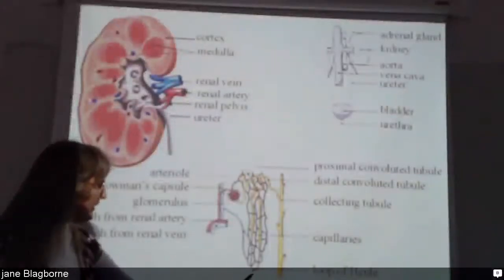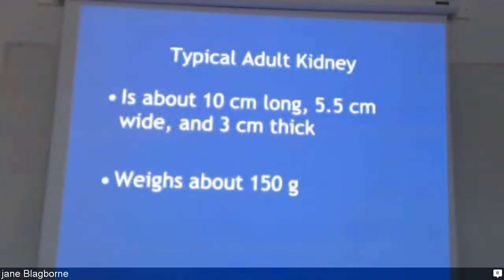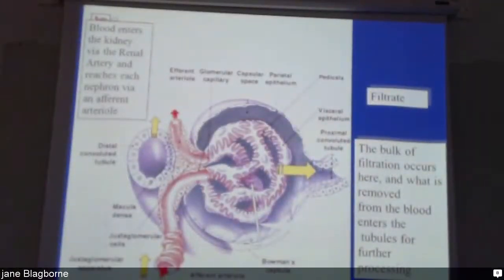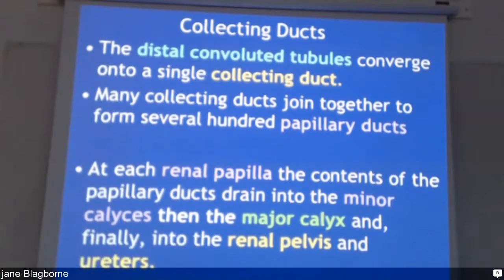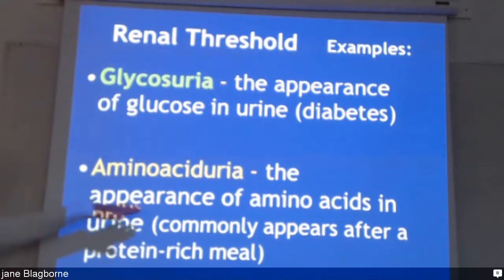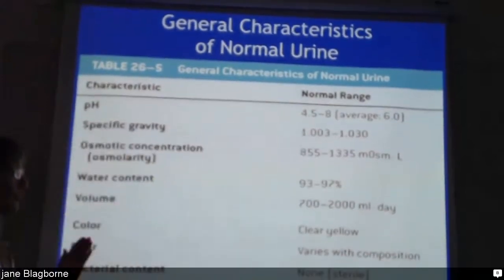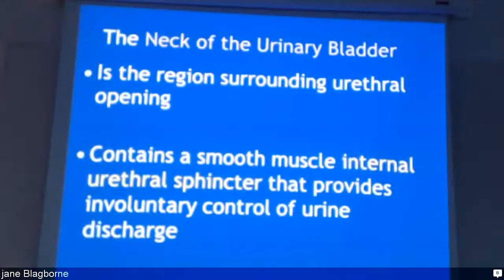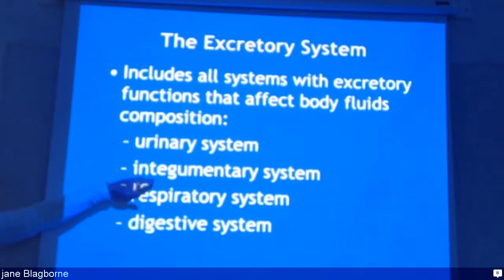HTCA120 Nov 29V2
This course will focus on common health terminology, specific anatomy, and physiology of the following human body systems: integumentary, skeletal, muscular, nervous, endocrine, cardiovascular, immune, respiratory, digestive, urinary and reproductive. Cellular organization of the body, blood, fluid and electrolytes, and acid-base regulation of bodily functions are also studied. Diseases and aging-related human body changes are discussed briefly.